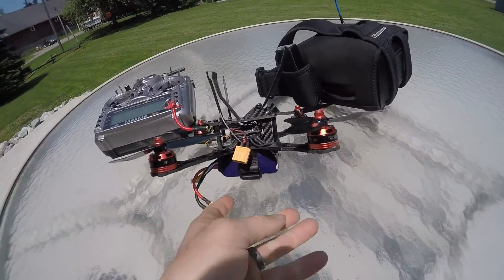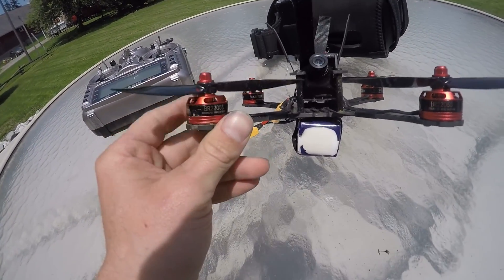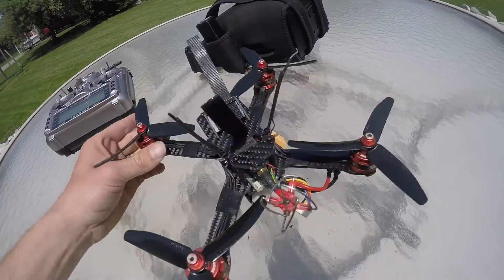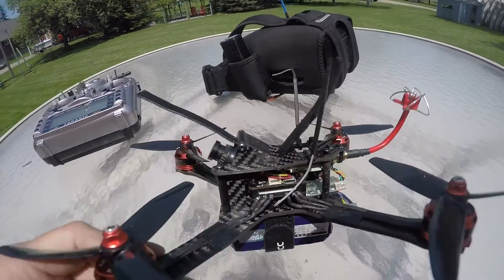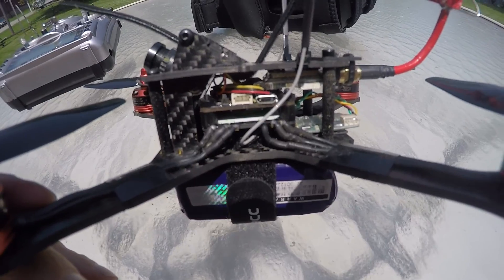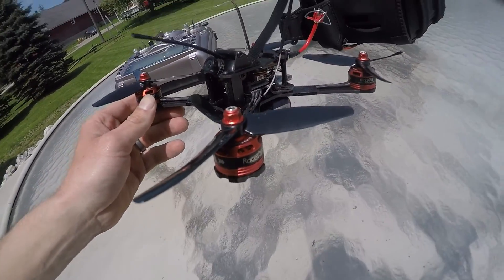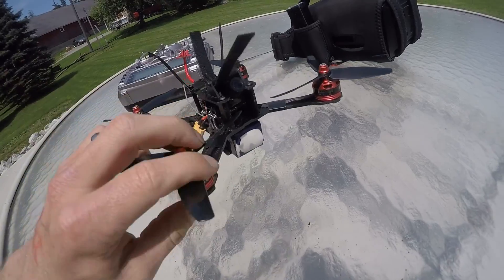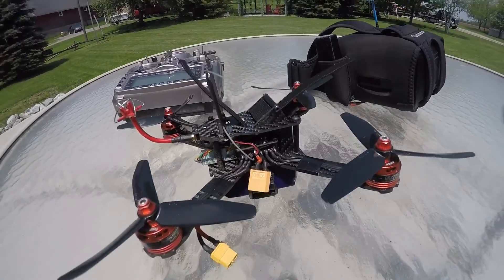Racerstar BR2205S Motors, Racerstar RS20Ax4 V2 ESC's, and Flip32 F4. Amazing build from Banggood.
I have been so happy with my new build using these cheap components from banggood that I wanted to make a quick overview video.  If you're interested in building a somewhat budget build with excellent value, I highly recommend these parts.

With a small amount of tuning this quad is flying really well.  Running Dshot600 at 8K8K.